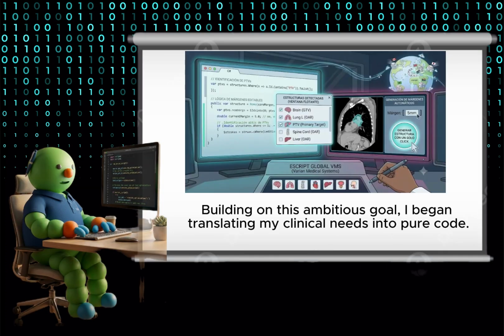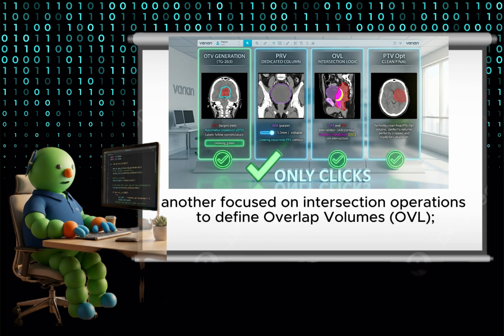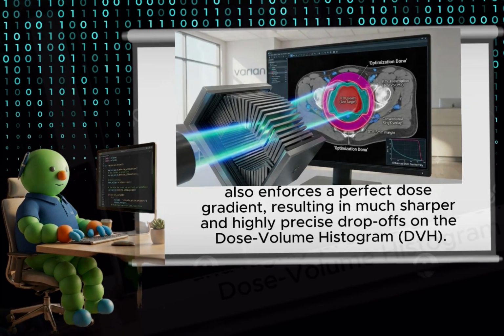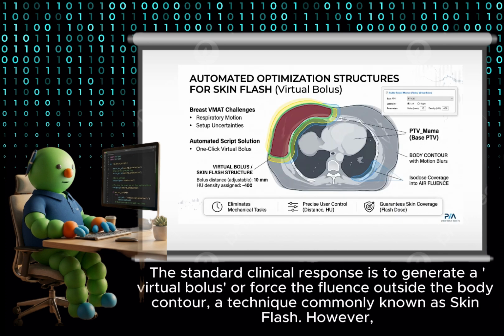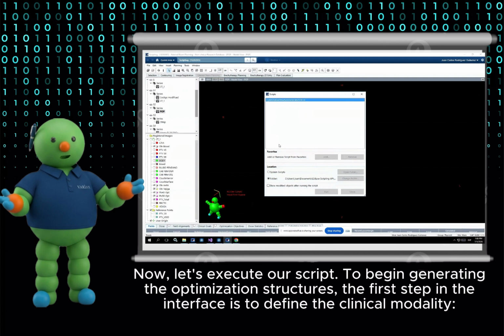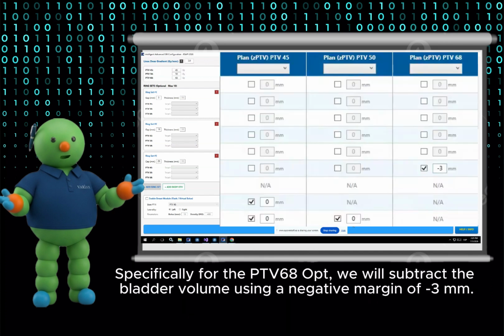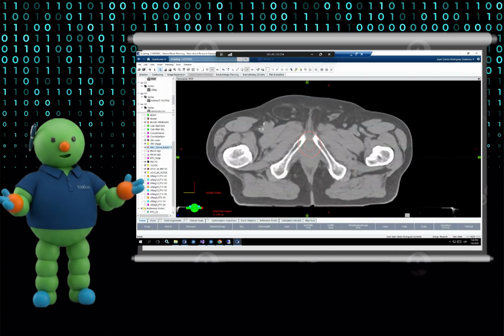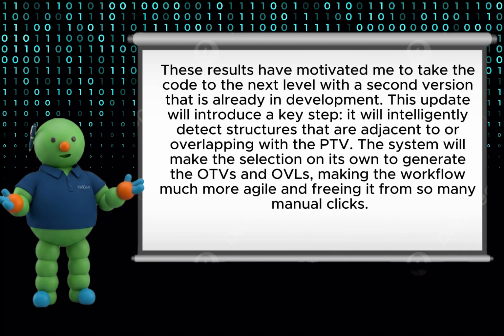automatic optimization structures II